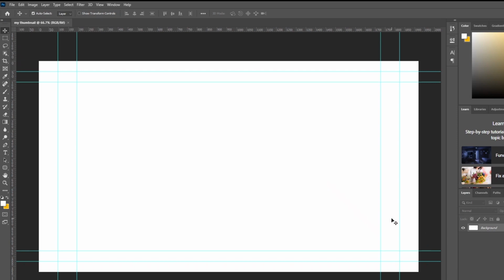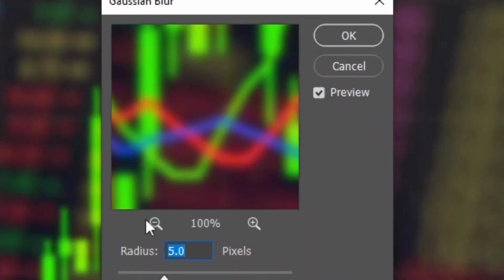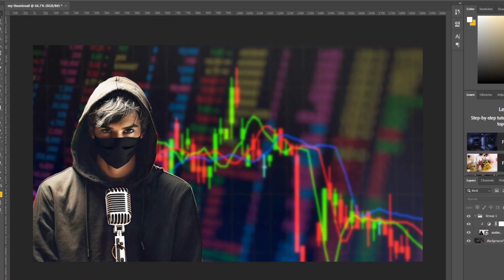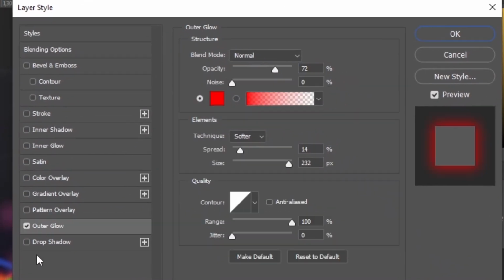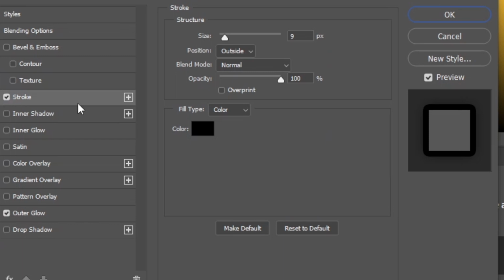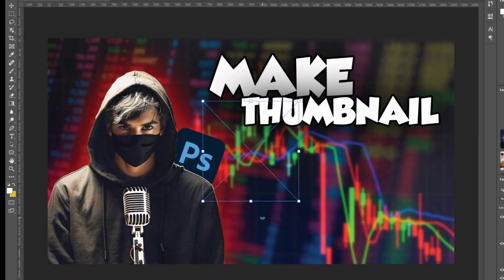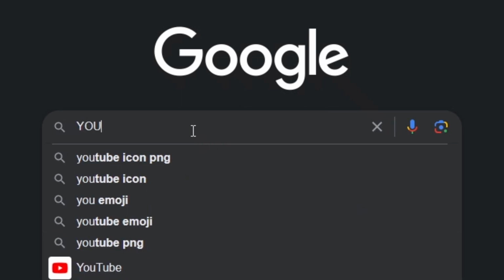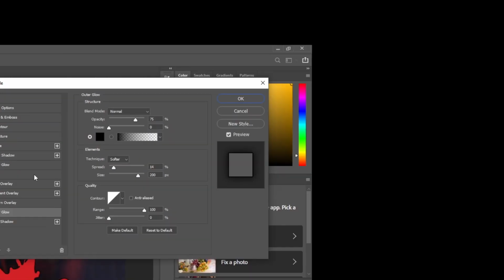HOW TO MAKE BEST THUMBNAILS (PHOTOSHOP)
in this video i will show you how to make a professional thumbnail for more views

00:15 : intro
00:29 : background
02:30 : photoshop logo
03:55 : Text
05:35 : Omg emoji
07:13 : youtube logo
08:17 : export
08:38 : result